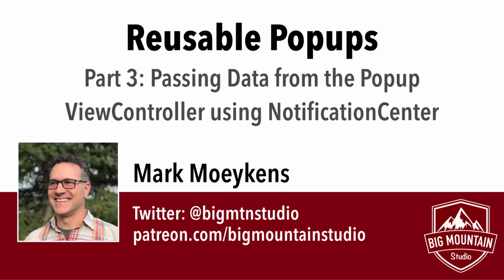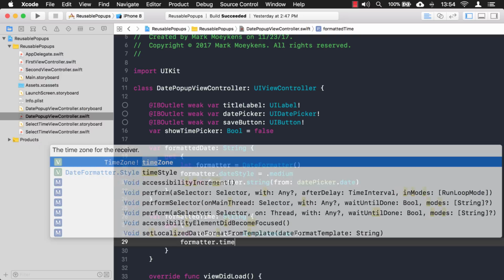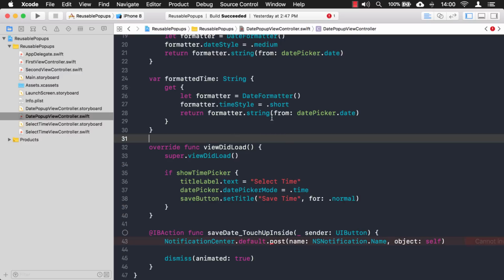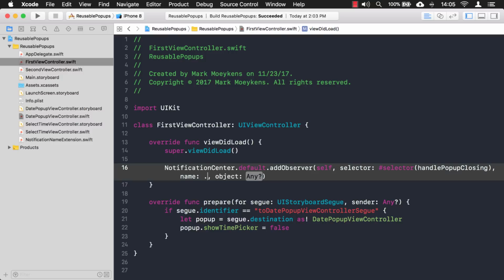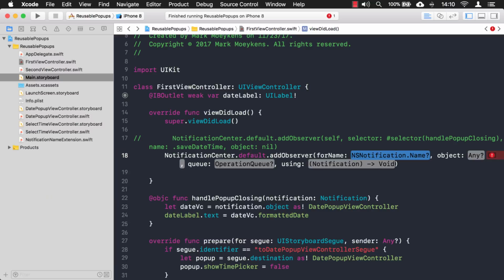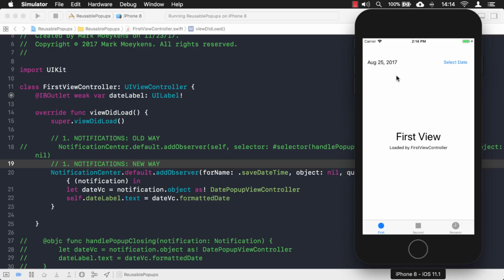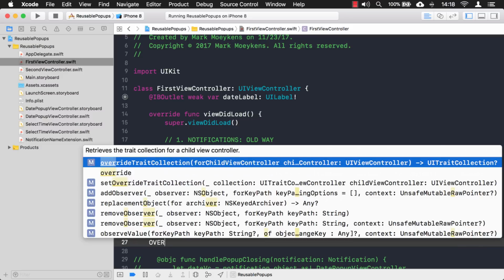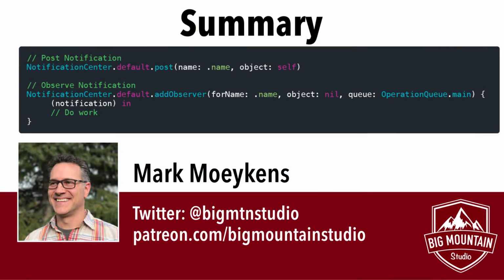NotificationCenter Tutorial - Passing Data Between View Controllers - Part 3 (iOS, Xcode 9, Swift 4)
Part 3
In this video, you will learn how to use the NotificationCenter to pass data from one view controller to another. In this case, we created a reusable popup and we're using the NotificationCenter to pass data from the popup back to the view controller that originally opened it.

You will learn how to:
    * Post notifications
    * Observe notifications (the new way in Swift 4)
    * Remove notifications

You will also learn some important concepts to prevent problems in your apps with the NotificationCenter.

NotificationCenter has an update in Swift 4 so I'm going to show you the old way and the new way.